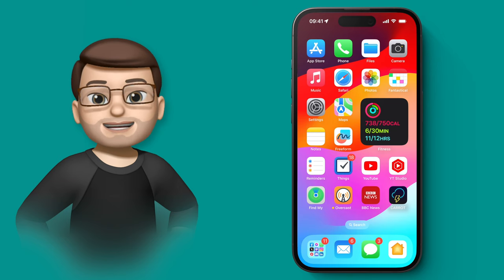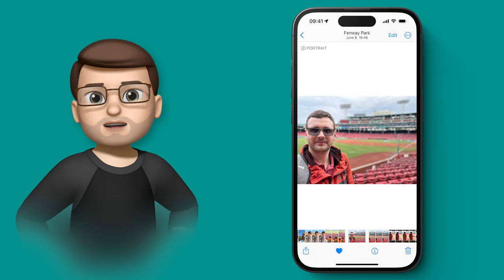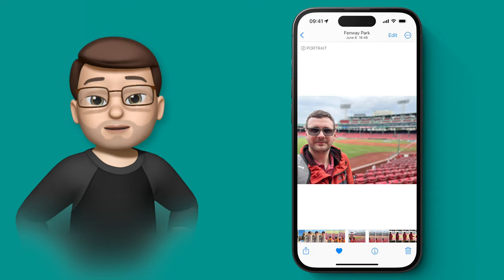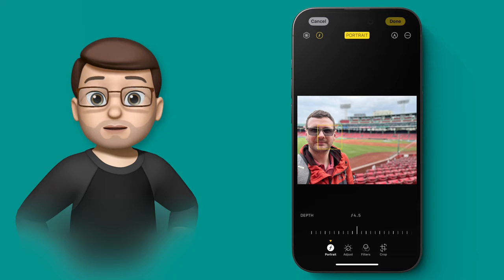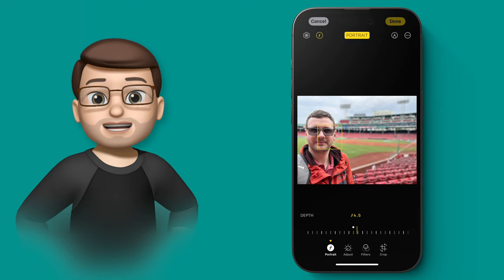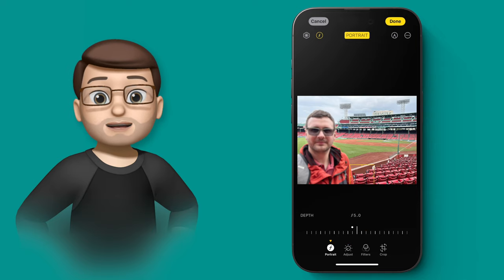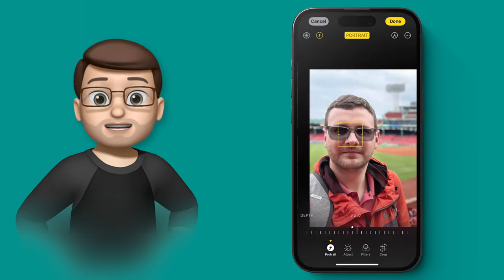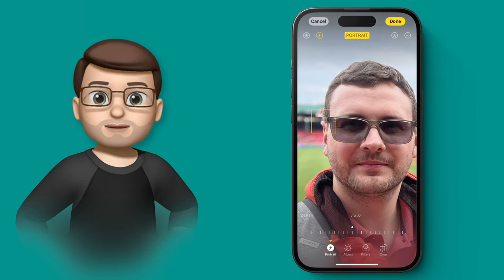Re-Focus your old Portrait Mode Photos on iOS 17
Yes, this isn't just an iPhone 15 feature!

In this video, I delve into the fascinating world of Portrait Mode on iOS 17, showing you how to re-focus your older photos using this incredible feature. Don't think it's limited to just iPhone 15; I'll prove that Portrait Mode is a game-changer for portrait photography on various Apple devices. Join me as I demonstrate how to effortlessly change the focus and breathe new life into your cherished photos. Whether you're a photography enthusiast or just looking to up your photo editing game, this tutorial will unlock a world of creative possibilities for you. Tune in and master the art of re-focusing your memories with iOS 17's Portrait Mode.